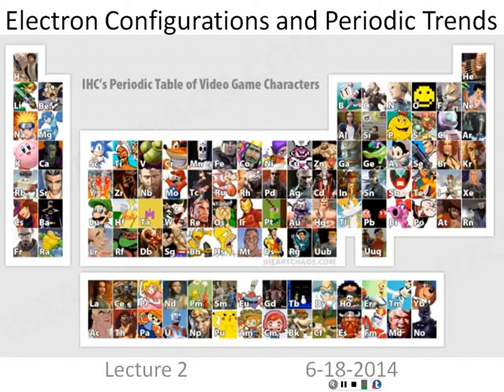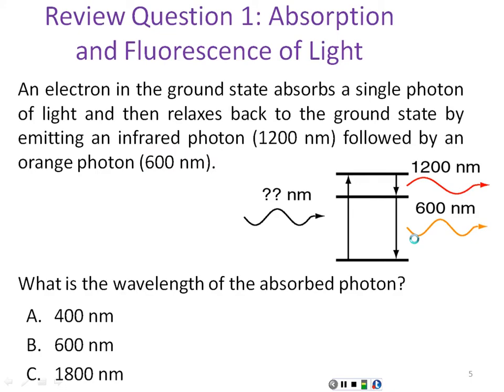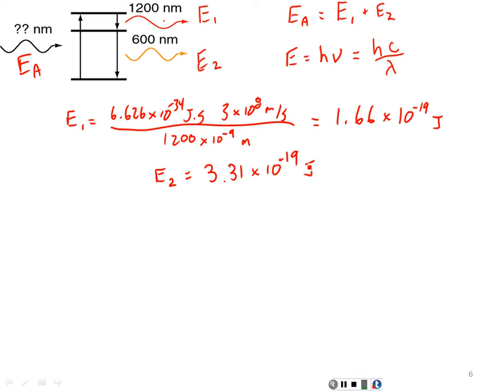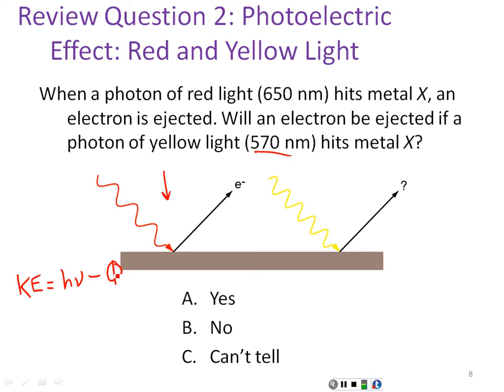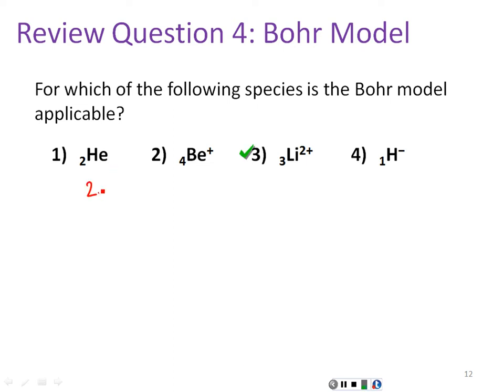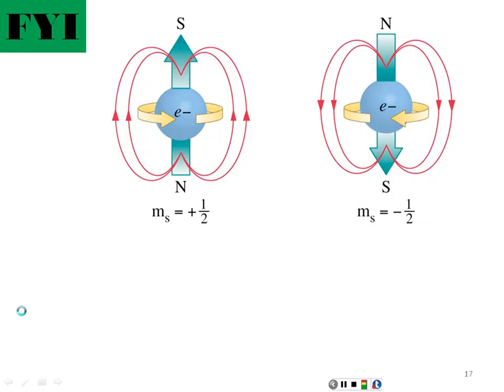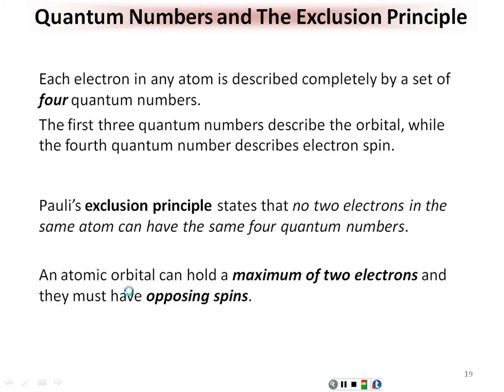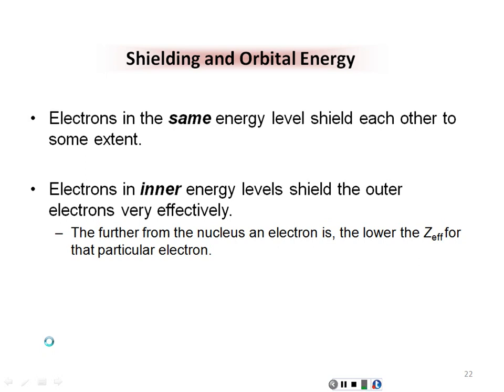Lecture 3a: Quantum Review and the 4th Quantum Number - Chapter 8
This lecture starts with several review questions from Chapter 7 and then introduces the 4th quantum number, ms, which allows us to uniquely describe any individual electron in an atom.